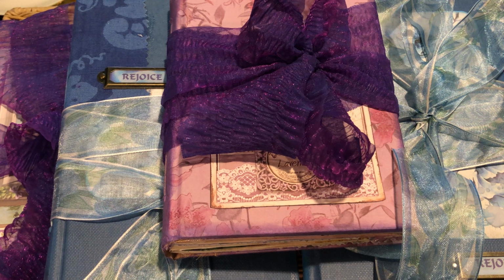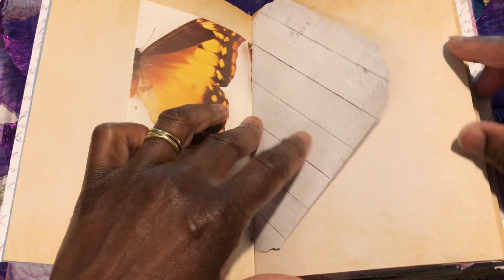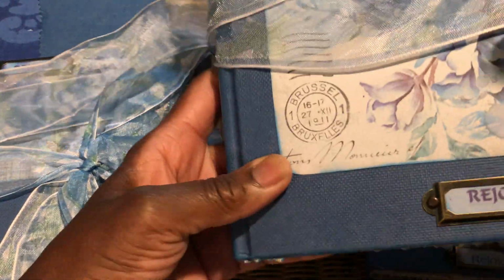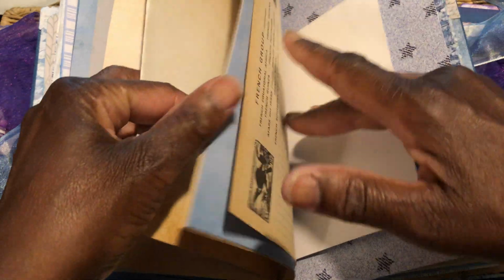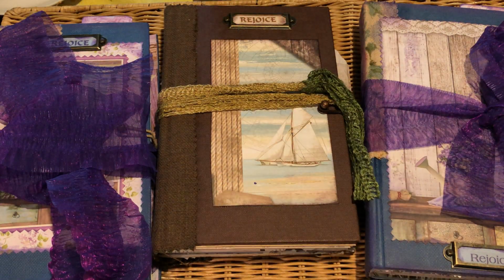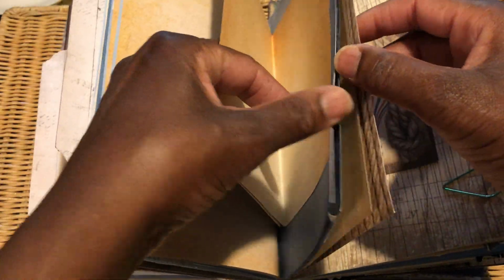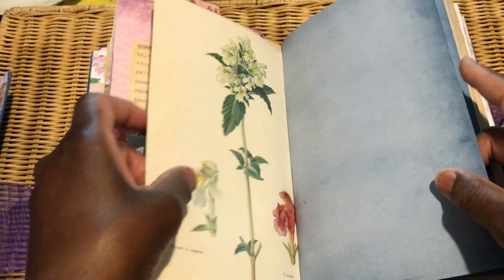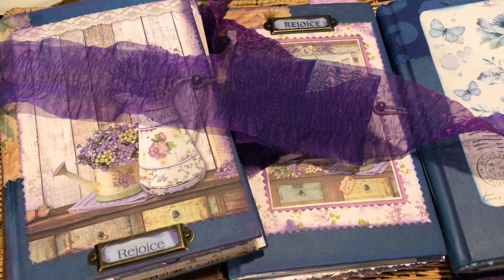6 Bespoke Floral Journals ‘ Always Rejoice ‘ Custom Order Flip Through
Warning: This craft share video is for persons over 13 years of Age.
Due to new YouTube Regulations I have to have this warning on all videos as my channel is not specifically aimed at children.

A flip through share of my biggest custom order ever!!!
5 bespoke journals for note taking from the Always Rejoice Convention due to be streamed this summer and a Just Journal Journal too.

I do hope you find this video useful !
Welcome Aboard